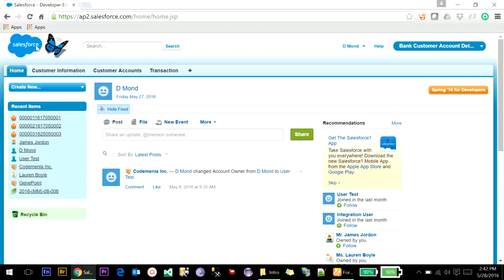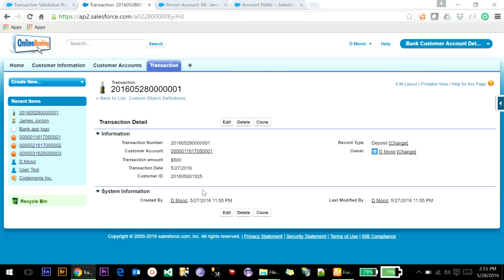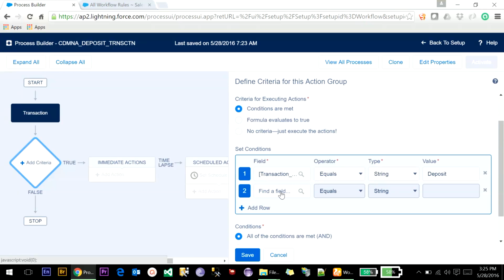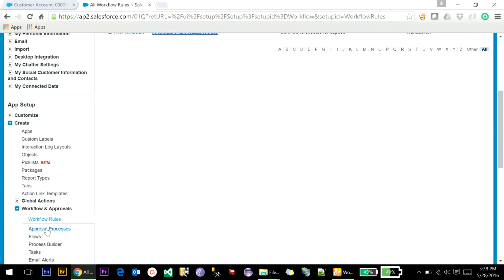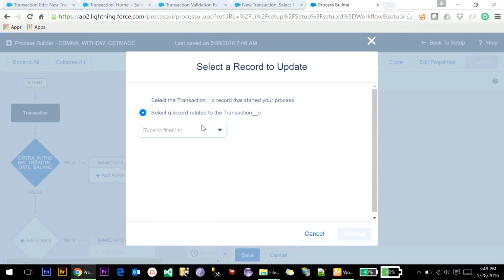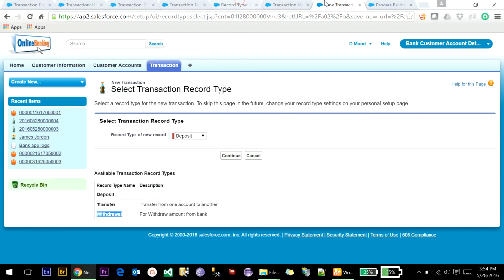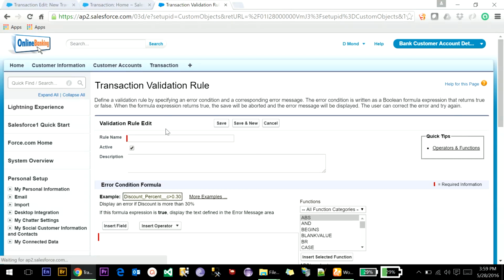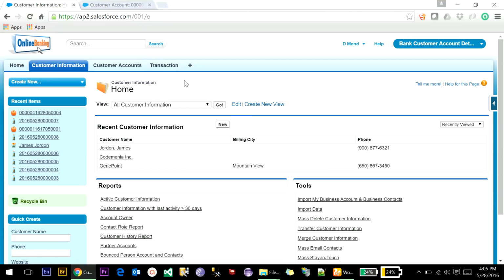Salesforce Introduction to Custom Application Process Builder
Salesforce Introduction to Process builder. Learn how to create process builder for salesforce objects. Salesforce basics, learn how to create salesforce application. Salesforce custom application. Salesforce custom demo application of Bank Application.